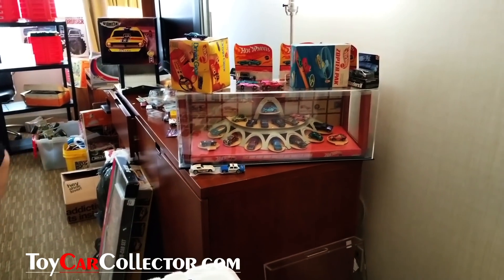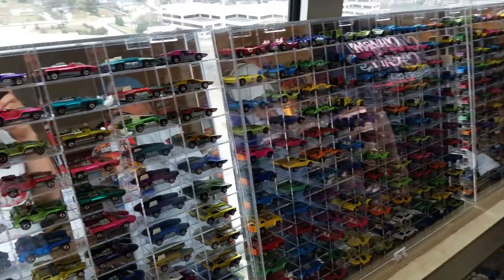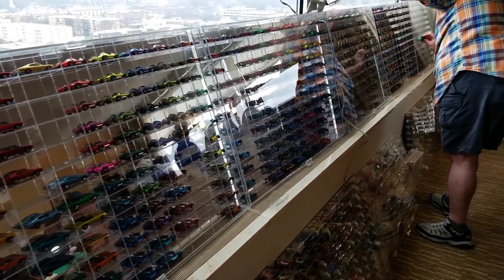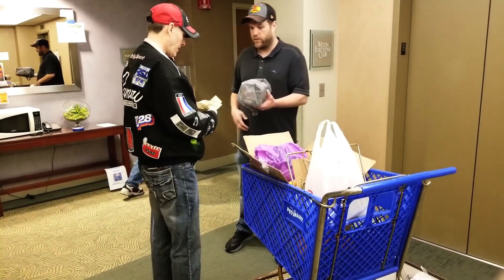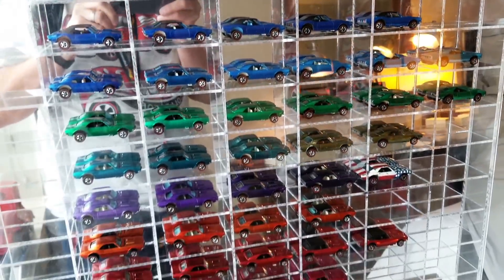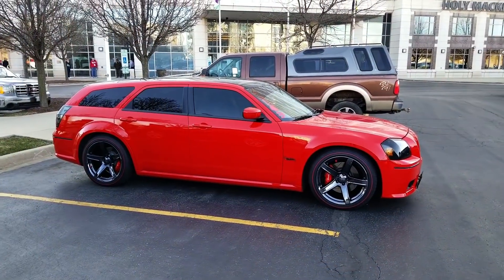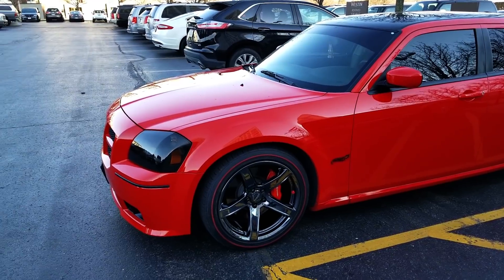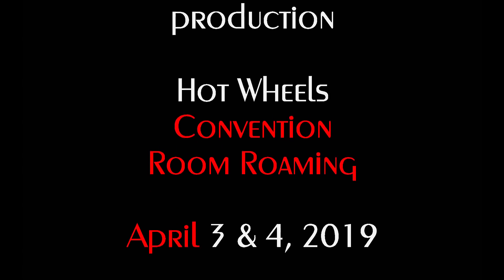Hot Wheels Collectors Nationals More Room Roaming – Video #372 – April 3&4, 2019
More Room Roaming video designed to make you want to come to the next Convention!

and see what is for sale today!